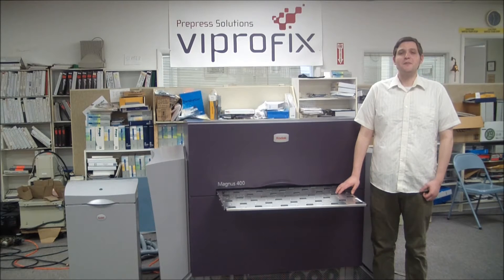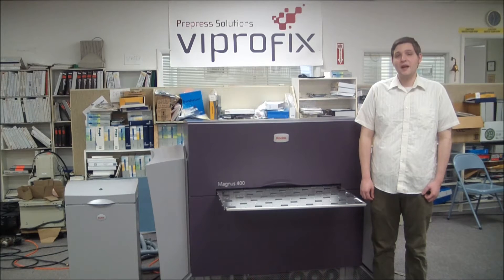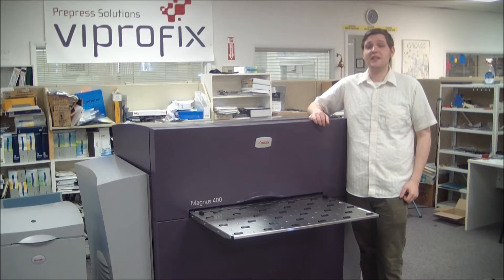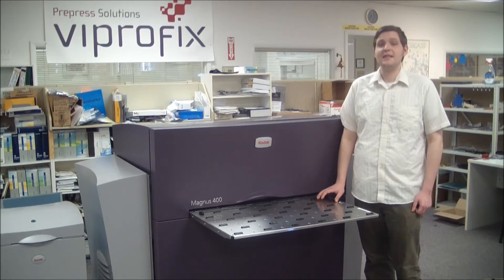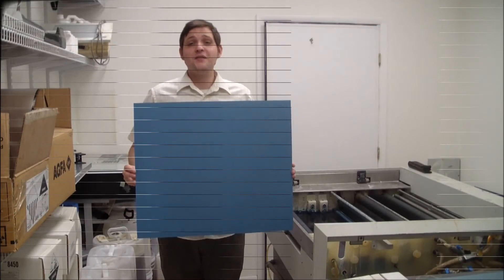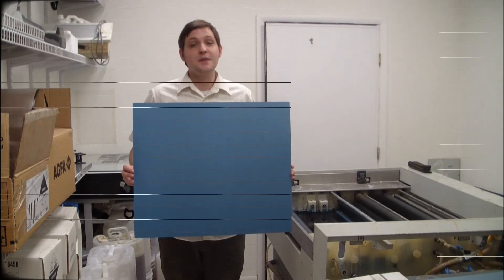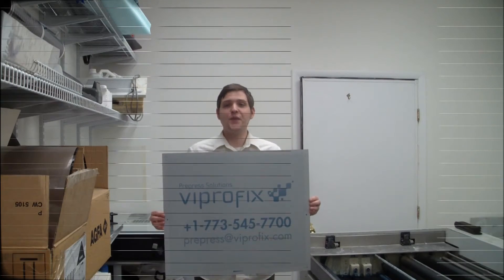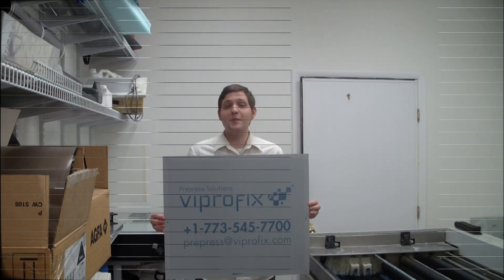Magnus 400 CtP Platesetter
This video is a demonstration of the Kodak Magnus CtP Platesetter.